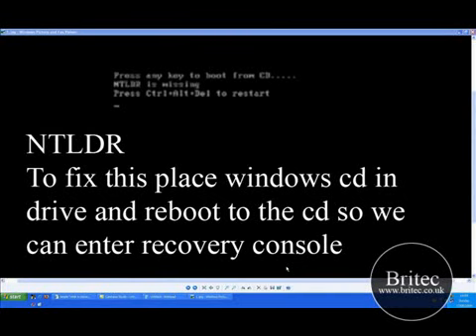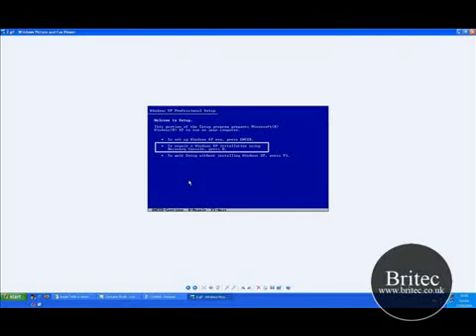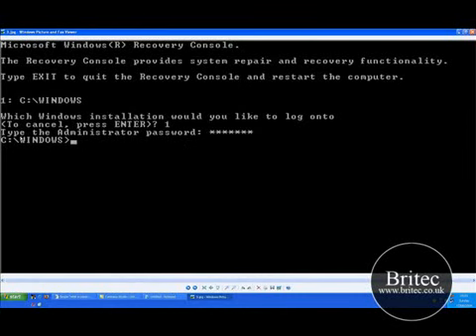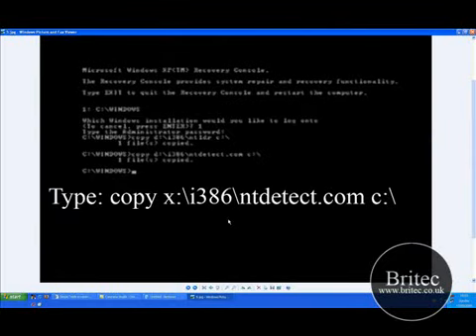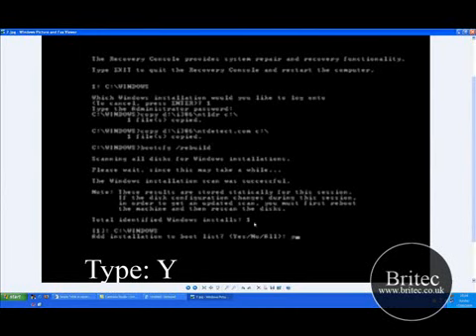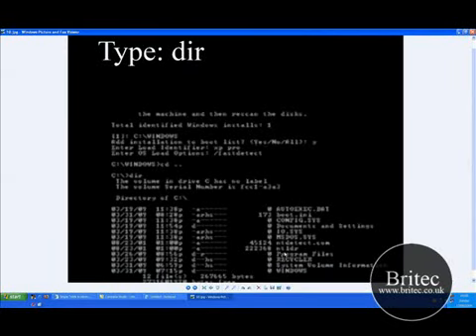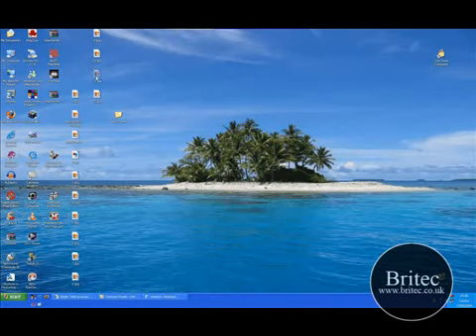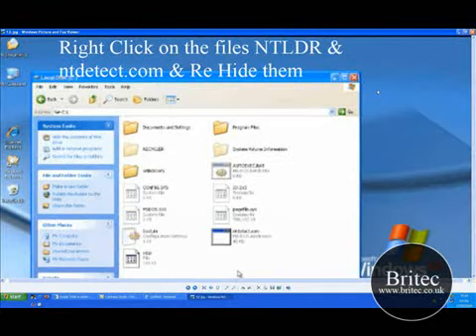How to Repair NTLDR Missing or Corrupt on Bootup.flv